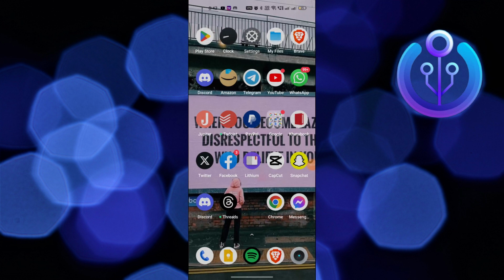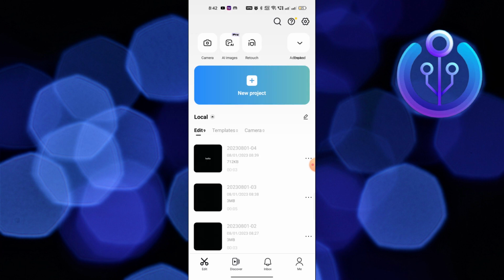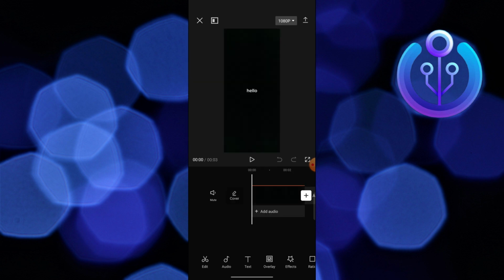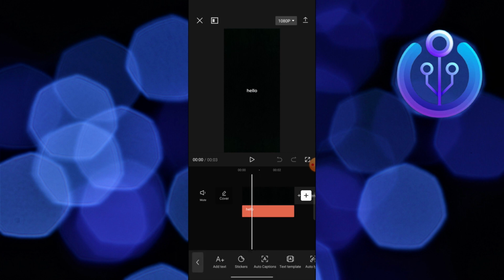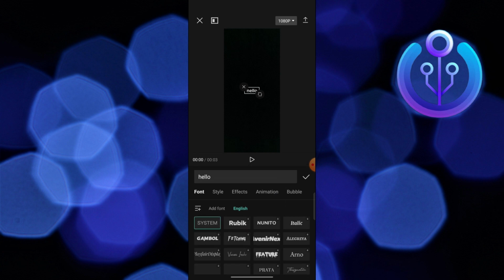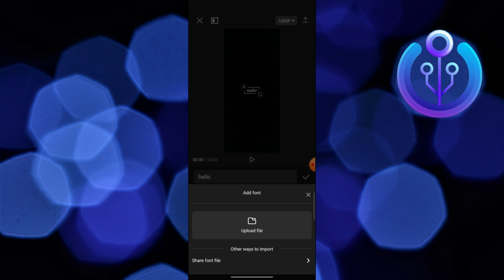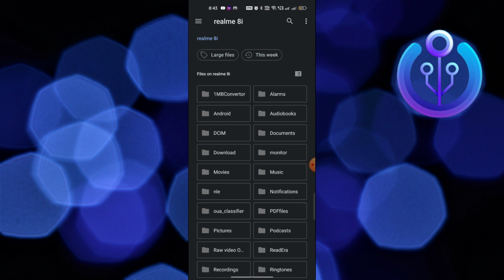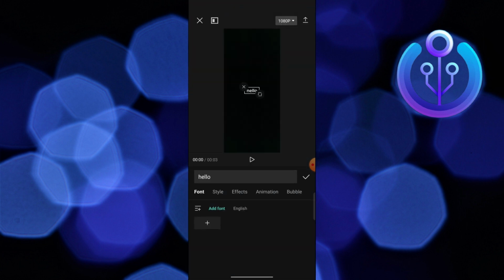How To Add Bangla Font In Capcut (Easy & Quick 2023)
In this tutorial, you will learn How To Add Bangla Font In Capcut  in easy steps by following this super helpful tutorial to get a solution to your problem!!